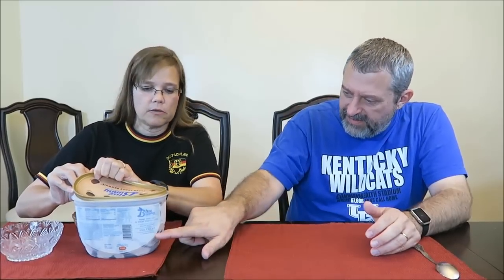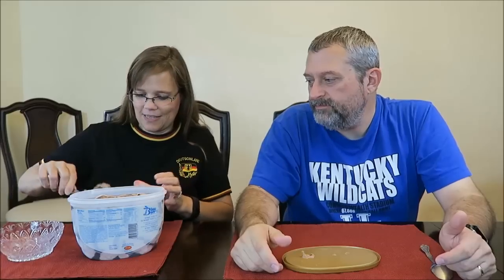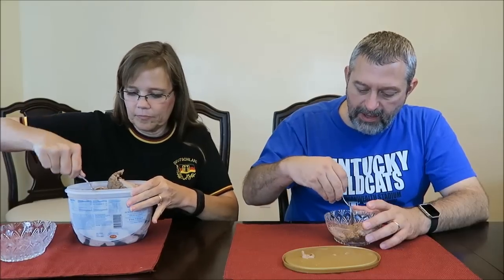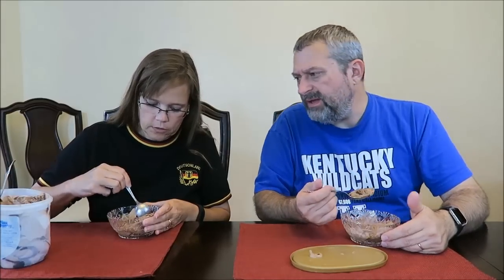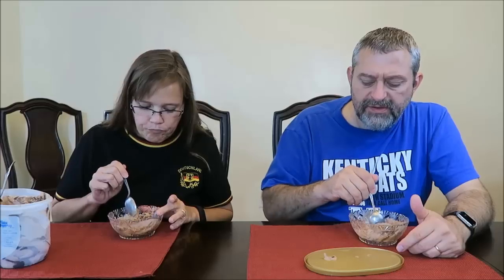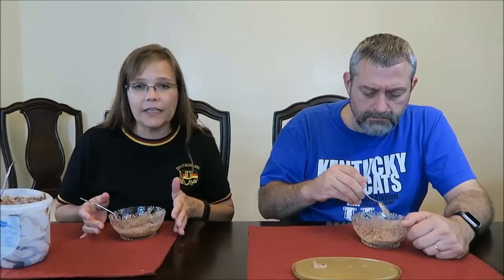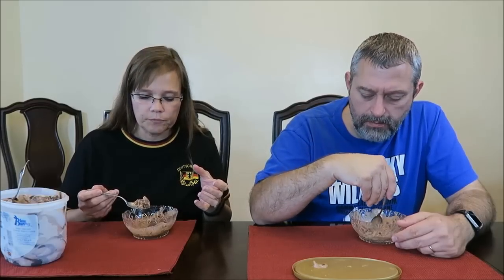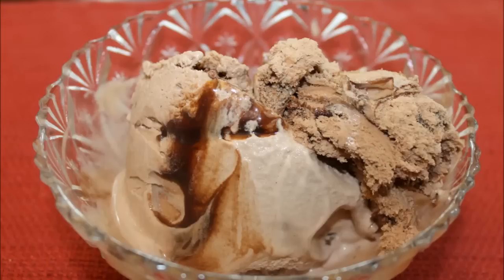Blue Bunny Ice Cream: Super Fudge Brownie Review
This is a taste test/review of the Blue Bunny Super Fudge Brownie Ice Cream. It is chocolate ice cream, fudge swirls and brownie chunks. It is $4.49 at Meijer. ½ cup (75g) = 170 calories